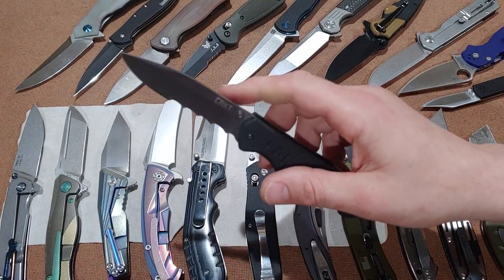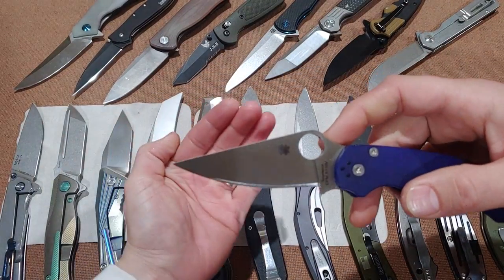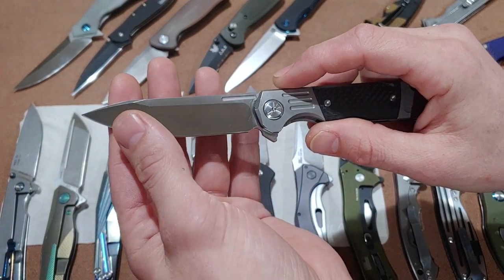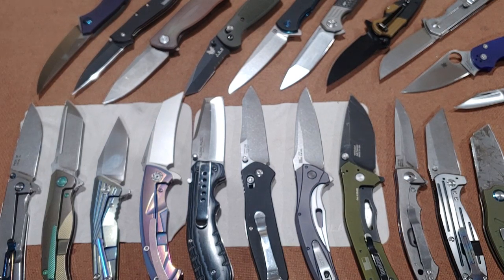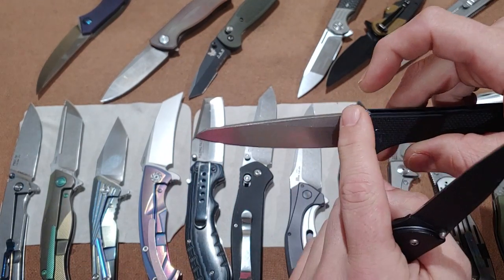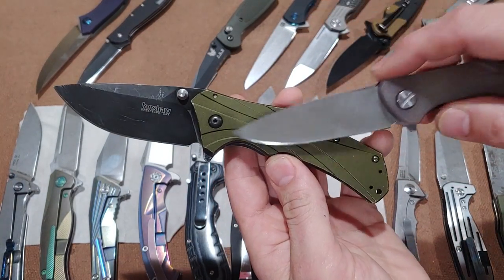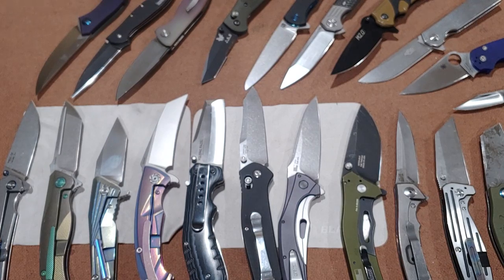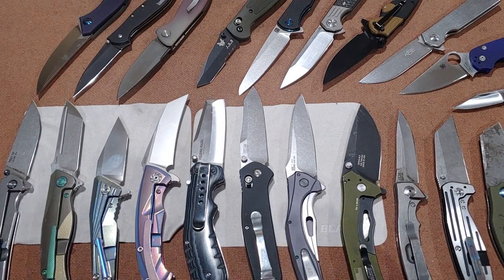Knife Talk: Different blade shapes and their uses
In this video we go through all different knife shapes, what they were made for and what we use them for today.
Please let us know what you use your blade shapes for and if we missed any.